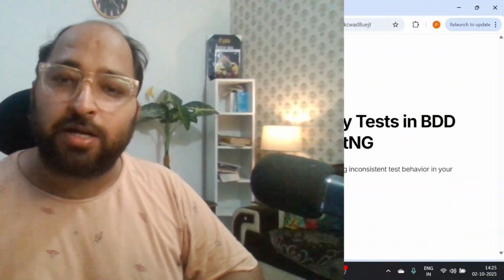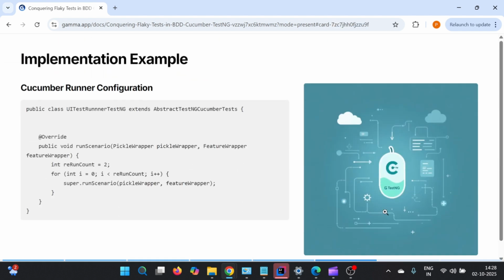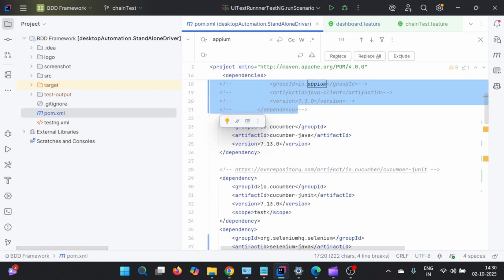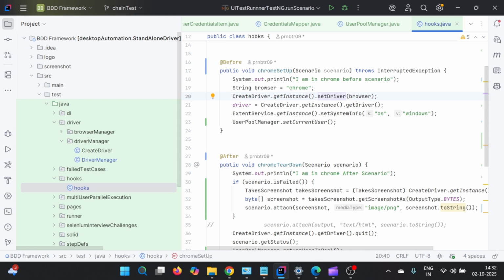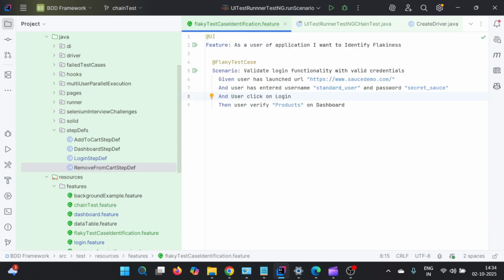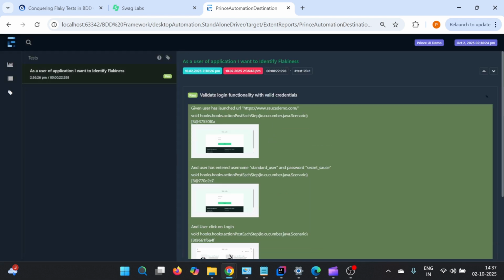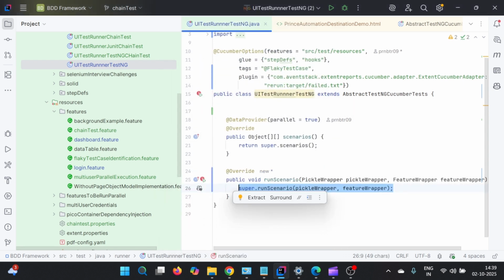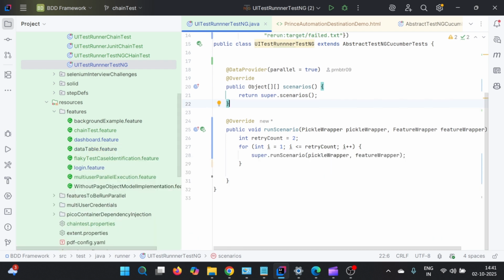How to Rerun same test case multiple times to identify Flakiness | Cucumber + TestNG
𝑭𝒍𝒂𝒌𝒚 𝑻𝒆𝒔𝒕 𝒄𝒂𝒔𝒆𝒔 𝑰𝒅𝒆𝒏𝒕𝒊𝒇𝒊𝒄𝒂𝒕𝒊𝒐𝒏: 𝐼𝑑𝑒𝑛𝑡𝑖𝑓𝑦𝑖𝑛𝑔 𝑎𝑛𝑑 𝑓𝑖𝑥𝑖𝑛𝑔 𝐹𝑙𝑎𝑘𝑦 𝑇𝑒𝑠𝑡 𝑐𝑎𝑠𝑒𝑠 𝑖𝑠 𝑣𝑒𝑟𝑦 𝑖𝑚𝑝𝑜𝑟𝑡𝑎𝑛𝑡 𝑓𝑜𝑟 𝑎𝑛𝑦 𝑇𝑒𝑠𝑡 𝐴𝑢𝑡𝑜𝑚𝑎𝑡𝑖𝑜𝑛 𝐹𝑟𝑎𝑚𝑒𝑤𝑜𝑟𝑘

𝑾𝒉𝒂𝒕 𝒂𝒓𝒆 𝑭𝒍𝒂𝒌𝒚 𝑻𝒆𝒔𝒕 𝑪𝒂𝒔𝒆𝒔?
𝑇𝑒𝑠𝑡 𝑐𝑎𝑠𝑒𝑠 𝑤ℎ𝑖𝑐ℎ 𝑝𝑟𝑜𝑑𝑢𝑐𝑒𝑠 𝑖𝑛𝑐𝑜𝑛𝑠𝑖𝑠𝑡𝑒𝑛𝑡 𝑟𝑒𝑠𝑢𝑙𝑡𝑠 𝑖.𝑒. 𝑠𝑜𝑚𝑒𝑡𝑖𝑚𝑒 𝑃𝑎𝑠𝑠 𝑎𝑛𝑑 𝑠𝑜𝑚𝑒𝑡𝑖𝑚𝑒 𝐹𝑎𝑖𝑙. 𝐴𝑠 𝑎 𝑟𝑒𝑠𝑢𝑙𝑡 𝑤𝑒 𝑙𝑜𝑜𝑠𝑒 𝑐𝑜𝑛𝑓𝑖𝑑𝑒𝑛𝑐𝑒 𝑖𝑛 𝑠𝑢𝑖𝑡𝑒.

𝑭𝒊𝒙𝒊𝒏𝒈 𝑭𝒍𝒂𝒌𝒚 𝑻𝒆𝒔𝒕 𝒄𝒂𝒔𝒆𝒔 𝒊𝒔 𝒂𝒍𝒘𝒂𝒚𝒔 𝒂 𝒄𝒉𝒂𝒍𝒍𝒆𝒏𝒈𝒆 𝒃𝒖𝒕 𝒊𝒅𝒆𝒏𝒕𝒊𝒇𝒚𝒊𝒏𝒈 𝒕𝒉𝒆𝒎 𝒇𝒊𝒓𝒔𝒕 𝒊𝒔 𝒆𝒗𝒆𝒏 𝒃𝒊𝒈𝒈𝒆𝒓 𝒄𝒉𝒂𝒍𝒍𝒆𝒏𝒈𝒆

𝑯𝒐𝒘 𝒕𝒐 𝑰𝒅𝒆𝒏𝒕𝒊𝒇𝒚 𝑭𝒍𝒂𝒌𝒊𝒏𝒆𝒔𝒔?
Understand Flaky Behavior by Rerunning the same Flaky Test case multiple times

Document the pattern of Failure: Like environment, Time, Screenshot failure

𝑯𝒐𝒘 𝒕𝒐 𝑹𝒆𝒓𝒖𝒏 𝒐𝒏𝒆 𝑻𝒆𝒔𝒕 𝒄𝒂𝒔𝒆 𝒎𝒖𝒍𝒕𝒊𝒑𝒍𝒆 𝒕𝒊𝒎𝒆𝒔 𝒊𝒏 𝑪𝒖𝒄𝒖𝒎𝒃𝒆𝒓 + 𝑻𝒆𝒔𝒕𝑵𝑮 to identify the above pattern

1.𝑵𝒐𝒏 𝑶𝒑𝒕𝒊𝒎𝒊𝒛𝒆𝒅 Approach: 𝐶𝑜𝑝𝑦 𝑝𝑎𝑠𝑡𝑒 𝑡ℎ𝑒 𝑠𝑎𝑚𝑒 𝑇𝑒𝑠𝑡 𝑐𝑎𝑠𝑒 𝑚𝑢𝑙𝑡𝑖𝑝𝑙𝑒𝑠 𝑇𝑖𝑚𝑒𝑠

2. 𝑶𝒑𝒕𝒊𝒎𝒊𝒛𝒆𝒅 Approach: 𝐵𝑦 𝑜𝑣𝑒𝑟𝑟𝑖𝑑𝑖𝑛𝑔 𝑟𝑢𝑛𝑆𝑐𝑒𝑛𝑎𝑟𝑖𝑜 𝑚𝑒𝑡ℎ𝑜𝑑 𝑜𝑓 𝐴𝑏𝑠𝑡𝑟𝑎𝑐𝑡𝑇𝑒𝑠𝑡𝑁𝐺 𝐶𝑙𝑎𝑠𝑠 𝑎𝑛𝑑 𝑟𝑒𝑟𝑢𝑛 𝑡ℎ𝑒 𝑠𝑎𝑚𝑒 𝑖𝑛 𝑓𝑜𝑟 𝑙𝑜𝑜𝑝 𝑓𝑜𝑟 𝑡ℎ𝑒 𝑠𝑝𝑒𝑐𝑖𝑓𝑖𝑒𝑑 𝑛𝑢𝑚𝑏𝑒𝑟 𝑜𝑓 𝑡𝑖𝑚𝑒𝑠

𝑯𝒐𝒘 𝒕𝒐 𝑭𝒊𝒙 𝑭𝒍𝒂𝒌𝒚 𝑻𝒆𝒔𝒕 𝑪𝒂𝒔𝒆𝒔?

Once We have Identified the failure next thing is Fix them as follows:

1. 𝑬𝒏𝒗𝒊𝒓𝒐𝒏𝒎𝒆𝒏𝒕 𝑺𝒕𝒂𝒃𝒊𝒍𝒊𝒛𝒂𝒕𝒊𝒐𝒏: get the environment tuned by development team, always prefer to have a dedicated Test Automation Environment

2. 𝑾𝒂𝒊𝒕𝒔: Introduce Explicit and Fluent waits, for waiting for the element before performing actions

3. 𝑻𝒉𝒓𝒆𝒂𝒅 𝑺𝒂𝒇𝒆𝒕𝒚: if Flakiness comes during parallel Execution, make sure to use ThreadLocal and Synchronized keywords

4. 𝑹𝒆𝒕𝒓𝒚𝑨𝒏𝒂𝒍𝒚𝒛𝒆𝒓: Implement RetryAnalyzer, though this is not preferable, best thing is environment should be stabilized.

Regards
PrinceAutomationDestination